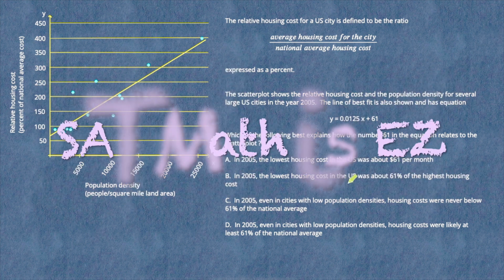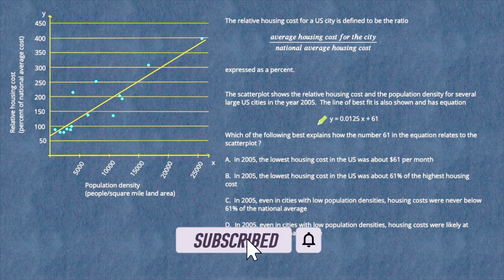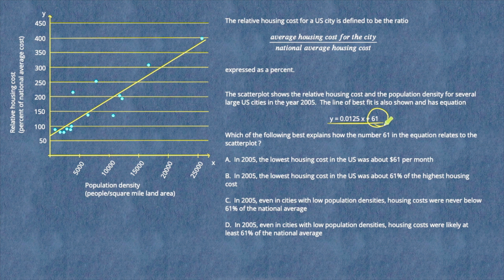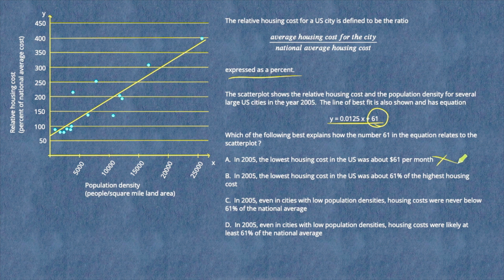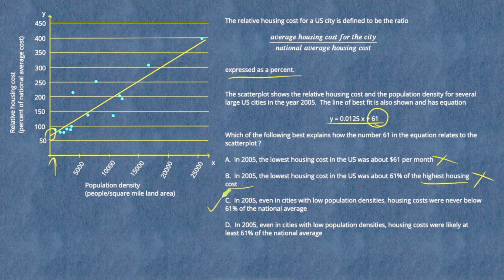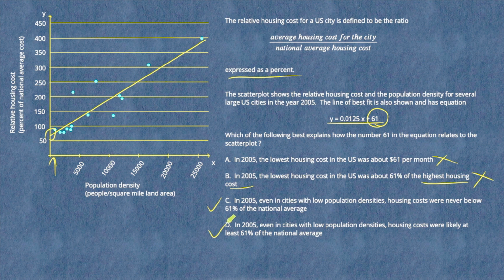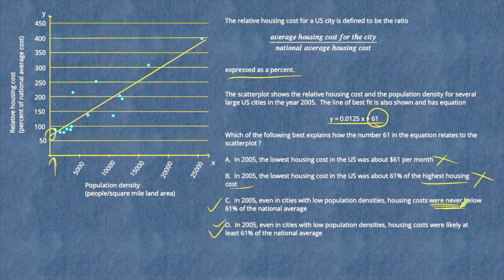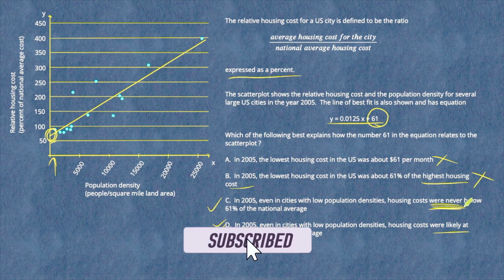00603 - Graph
A problem from graph involving scatterplots.